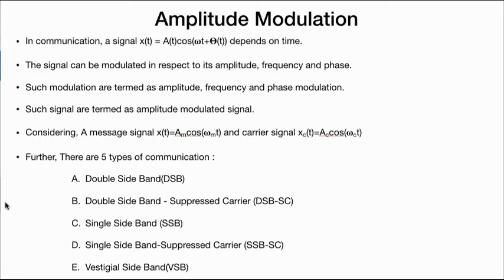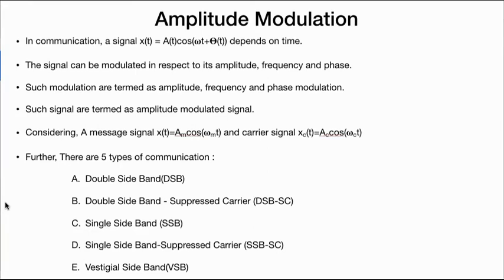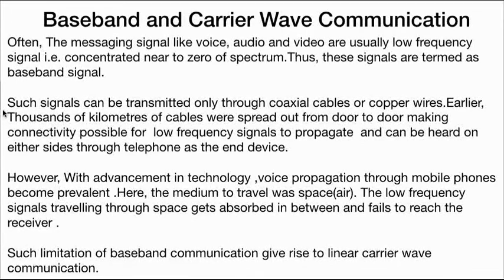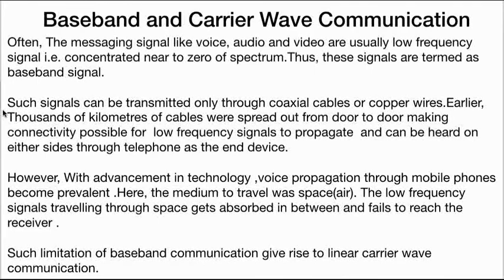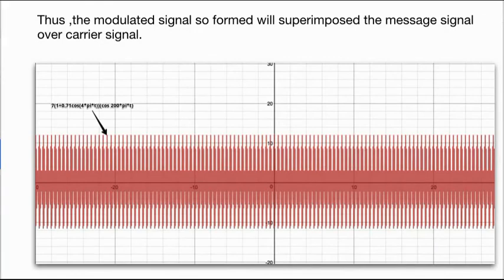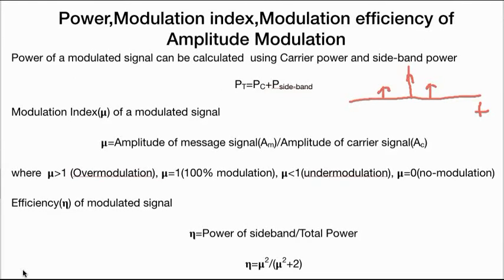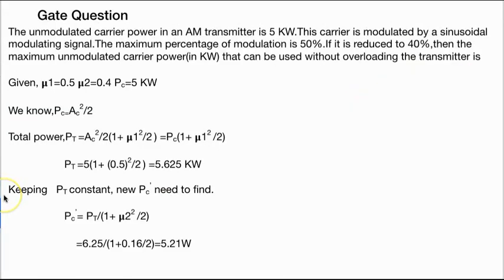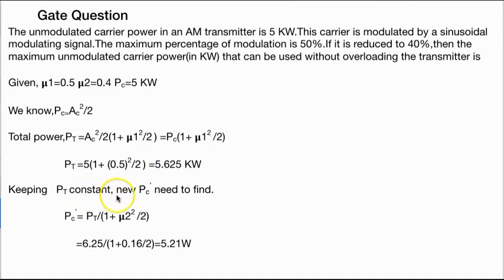Amplitude modulation and de-modulation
The video best presents the introduction to amplitude modulation.
 It provides a well-balanced theory with graphs to understand various amplitude modulation.
It provides a detail mathematical calculation of power, modulation index, modulation efficiency.
It also has a fully worked-out gate question